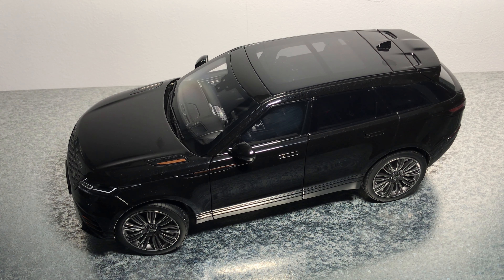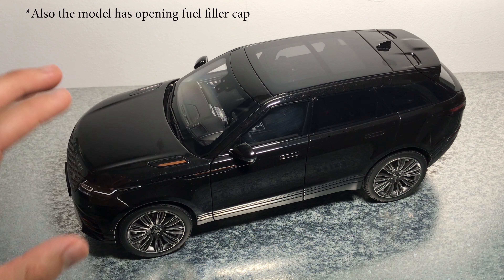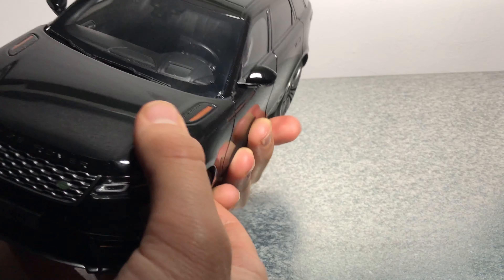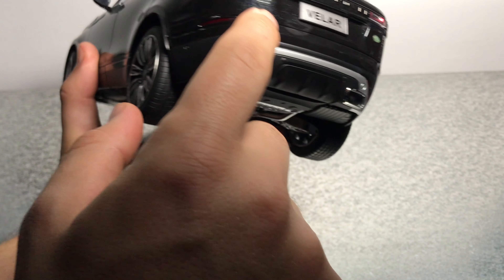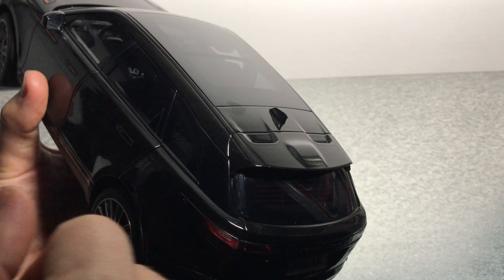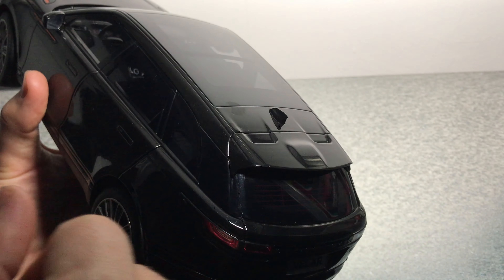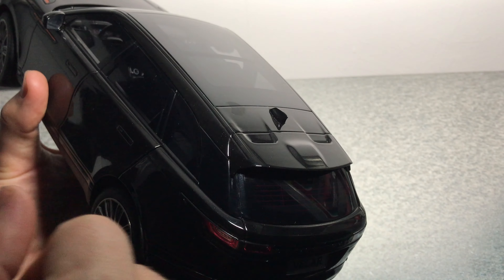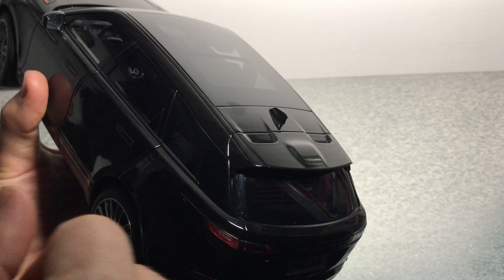My First LCD Model Range Rover Velar (2018) 1:18 is it any good? [ Review video ]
My First LCD Model Range Rover Velar (2018) 1:18 LCD is it any good?

Model features:
-Authentic interior trim
-Opening doors, boot, folding mirrors, fuel filler cap  and engine compartment cover